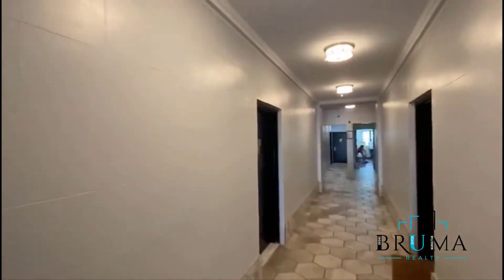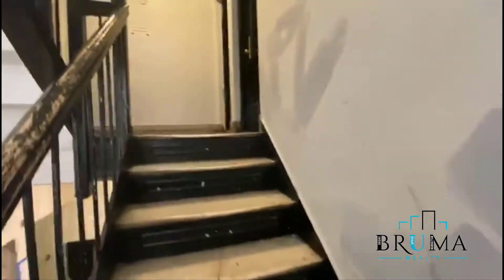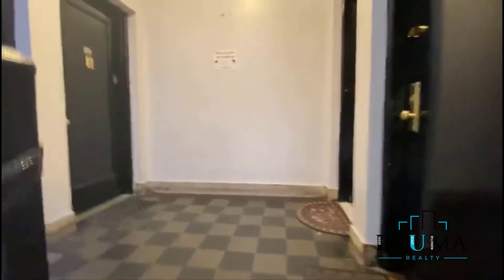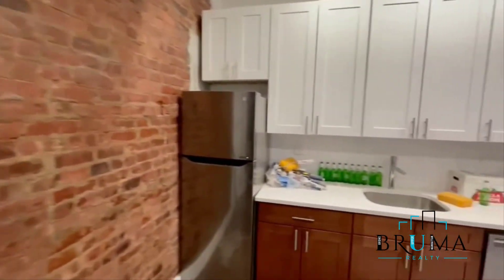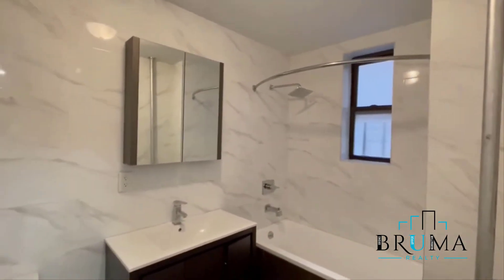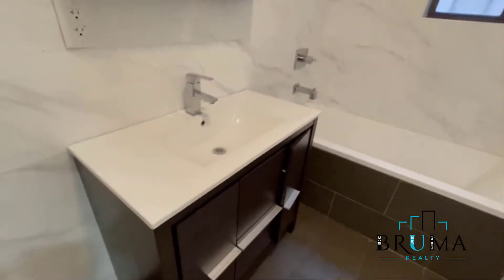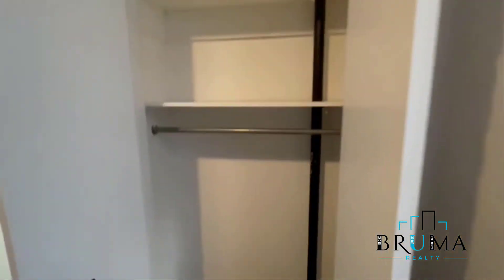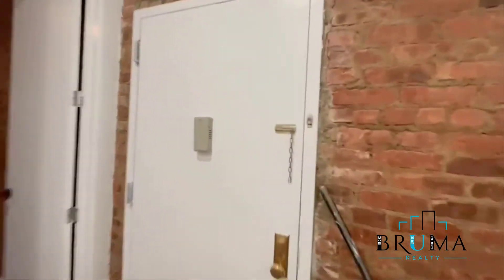17 Vermilyea Ave 1AA (1 Bedroom)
1 Bedroom apartment in Inwood Upper Manhattan.